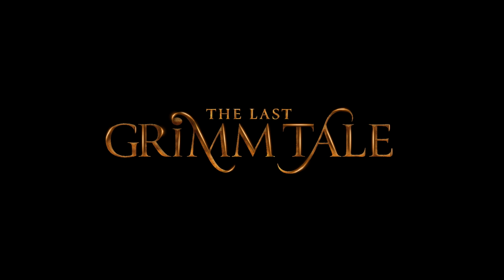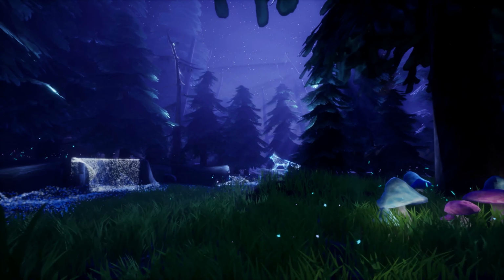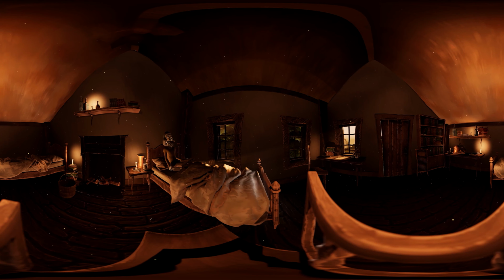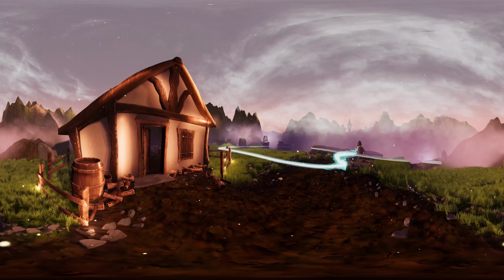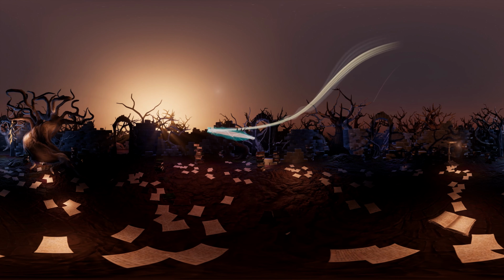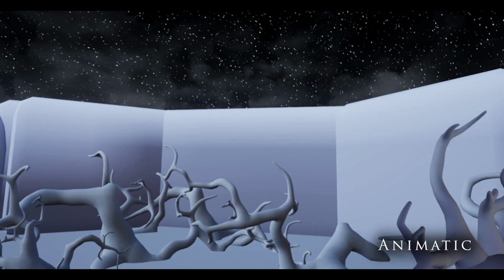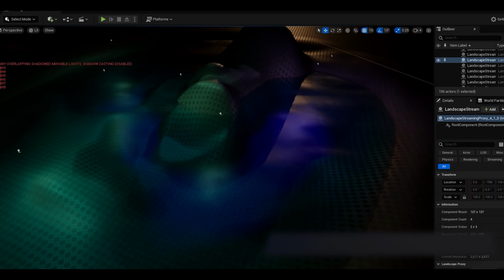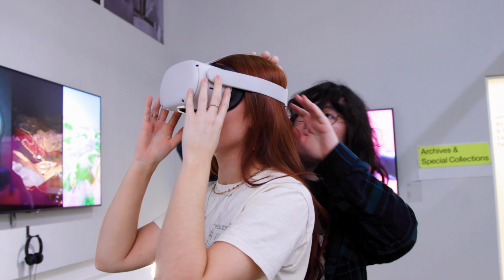Martha Yuill & Elaine Wah | BA (Hons) Animation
Meet Martha Yuill and Elaine Wah, students from BA (Hons) Animation at London College of Communication.

To find out more about the course, visit the LCC